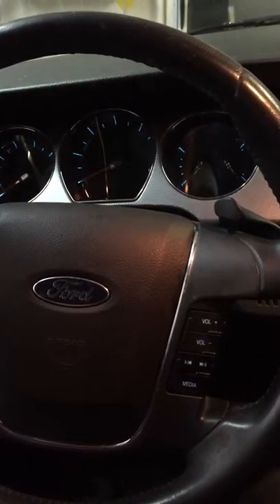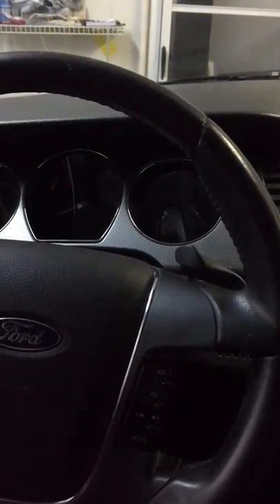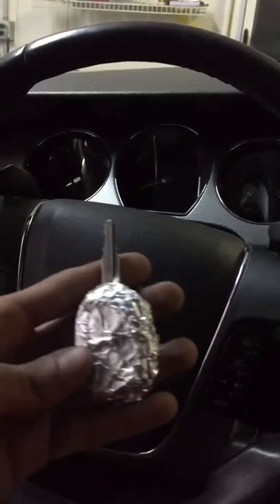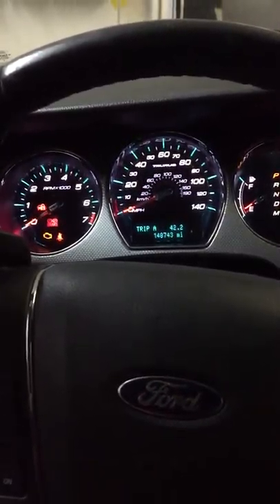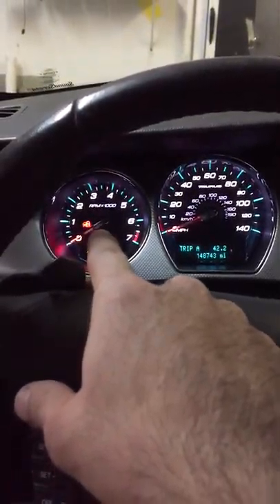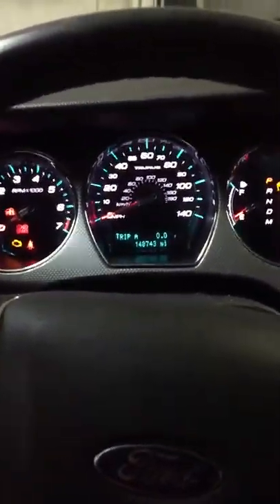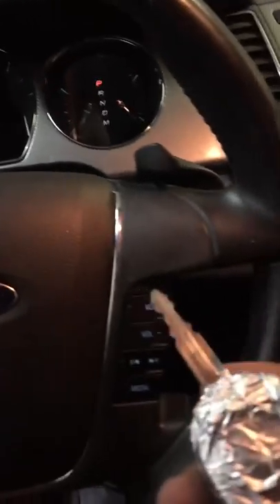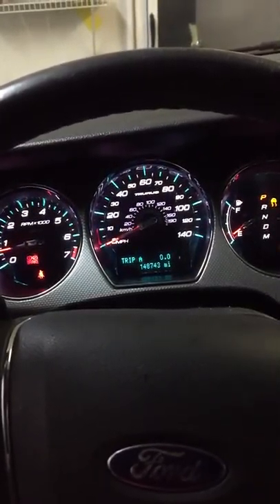Ford My key Reset! Speed limit and Radio restriction Reset!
In this video I show how to reset MY Key settings on Ford without having the main key.